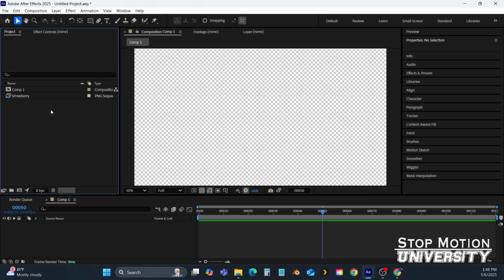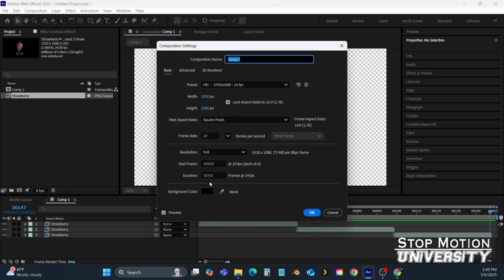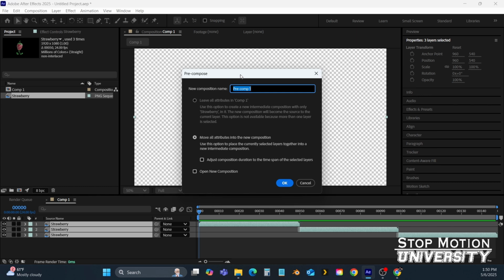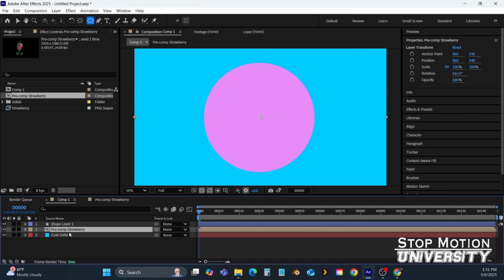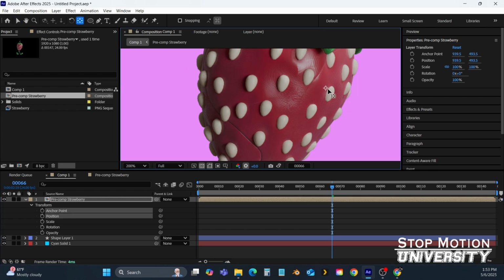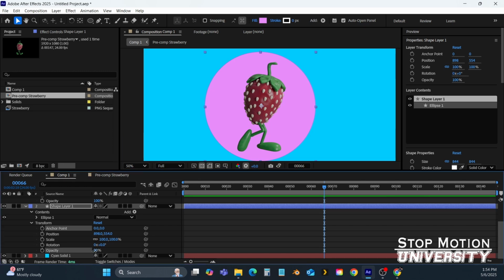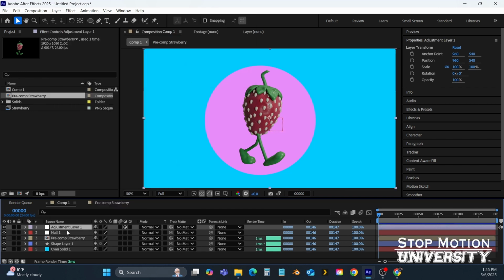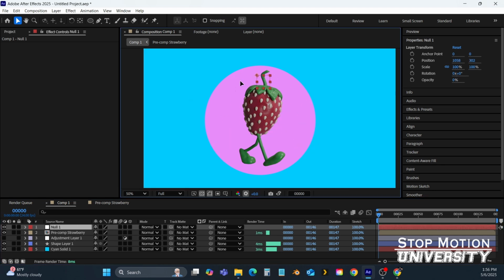Intro to After Effects - Layers and Properties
"Dive into the heart of After Effects: layers and properties. This beginner-friendly video explains how to manage layers and tweak properties like position, scale, and opacity to bring your animations to life."